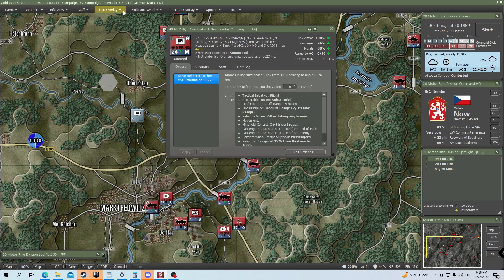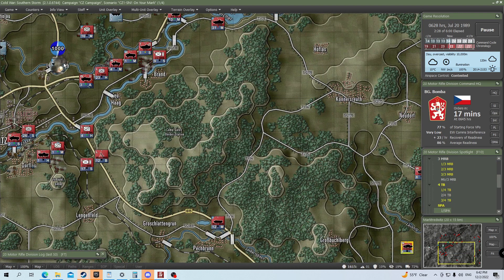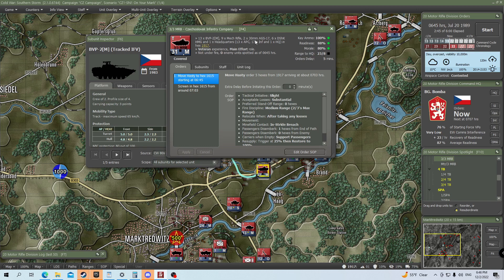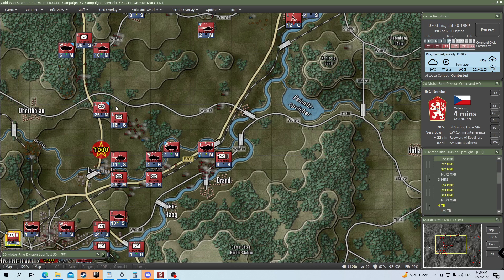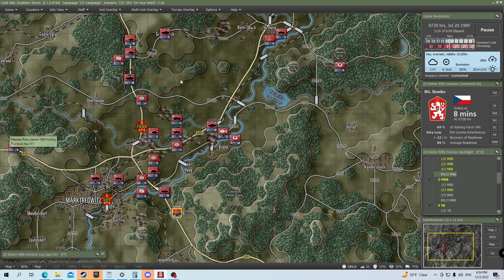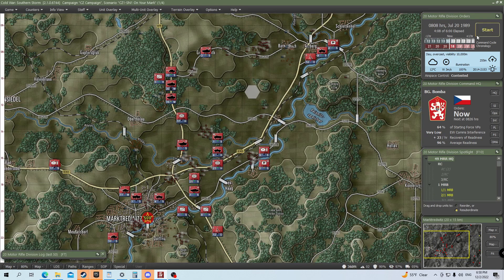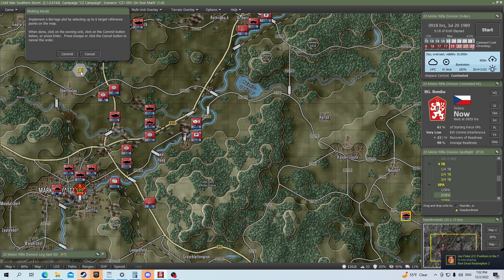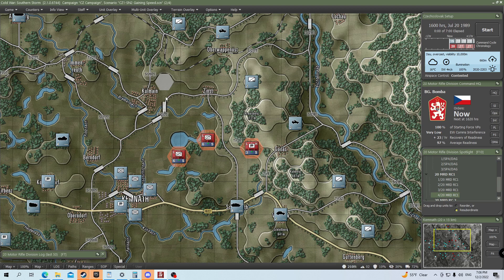Flashpoint Campaigns Southern Storm CZECHOSLOVAKIAN OFFENSIVE